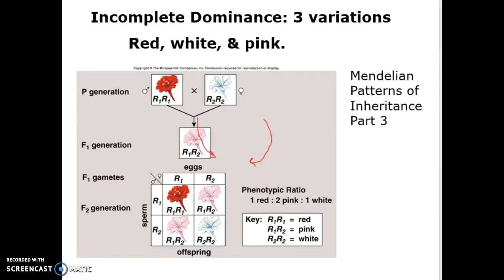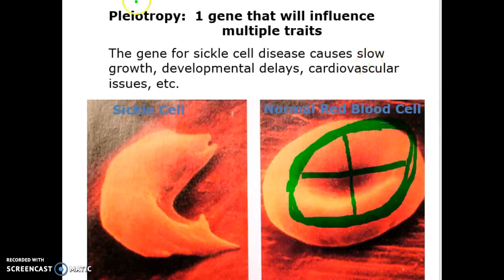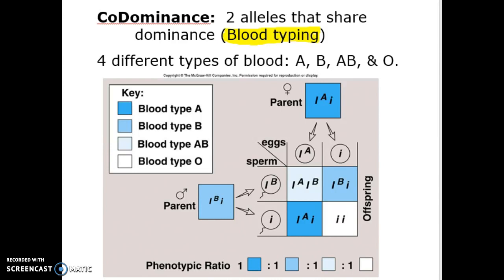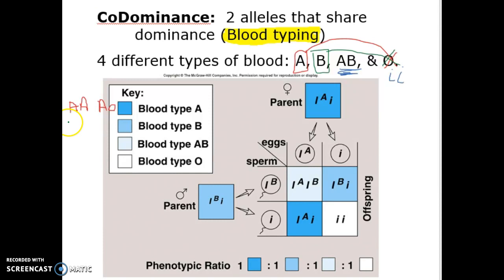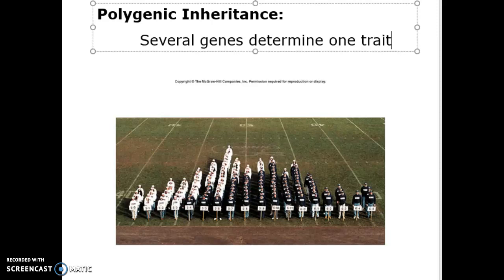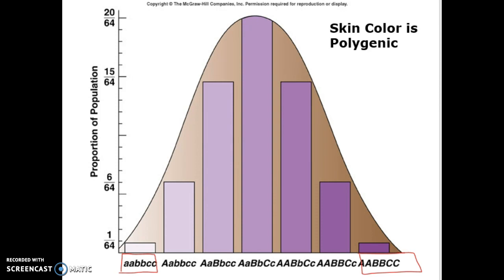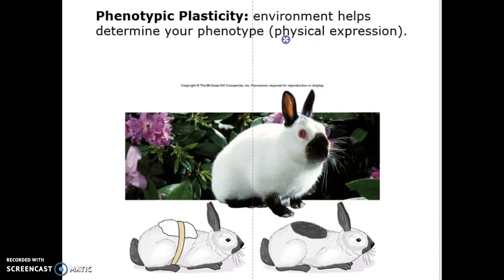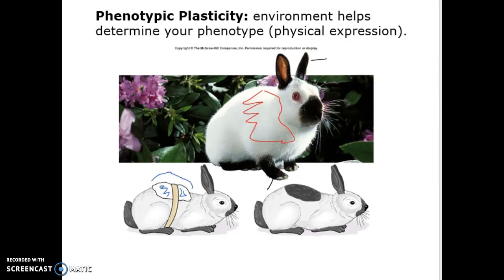Mendelian Patterns of Inheritance Part 3 Bio 101